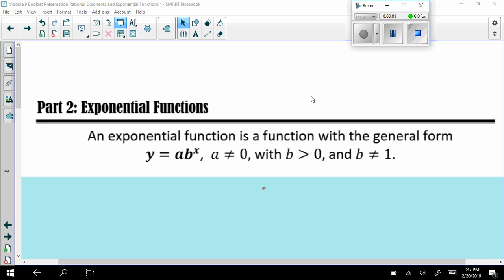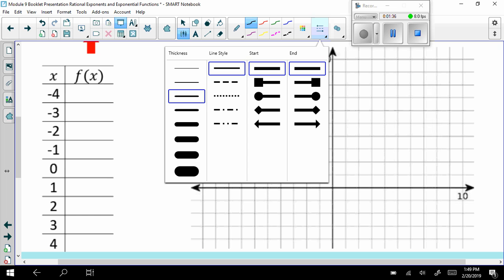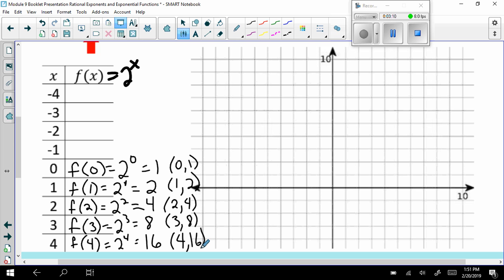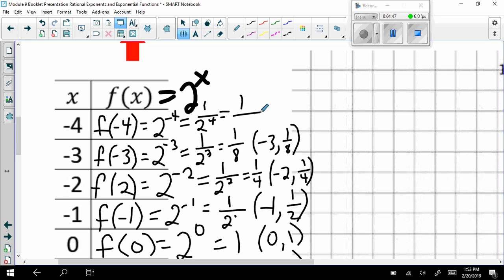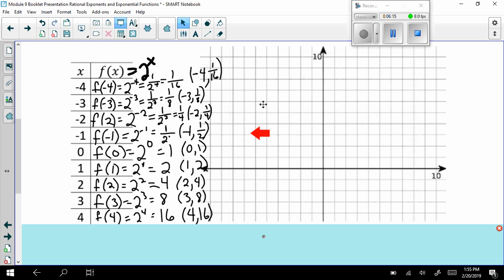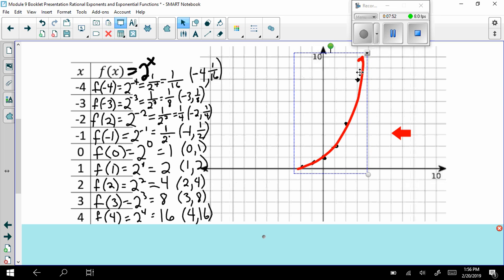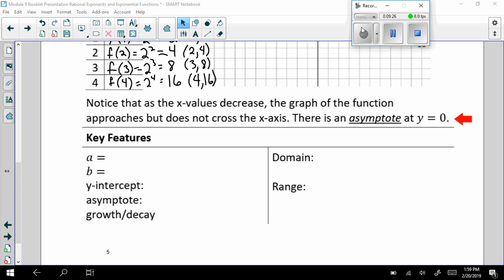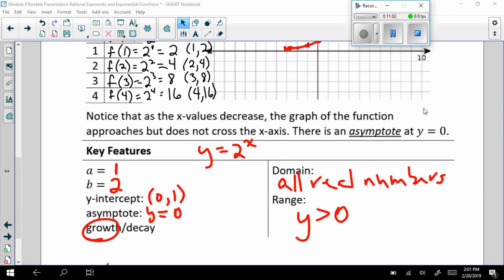Graphing Exponential Functions Part 1 Booklet Page 5